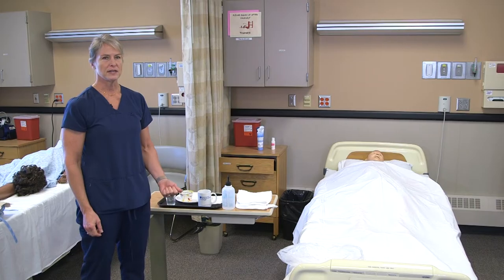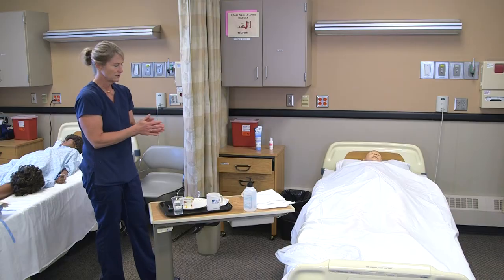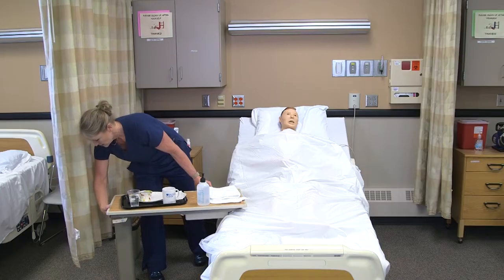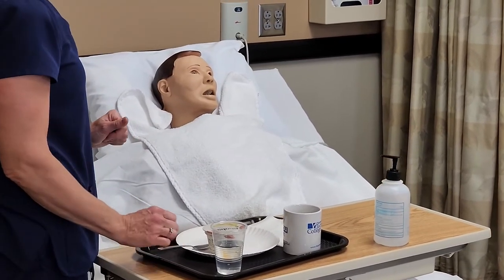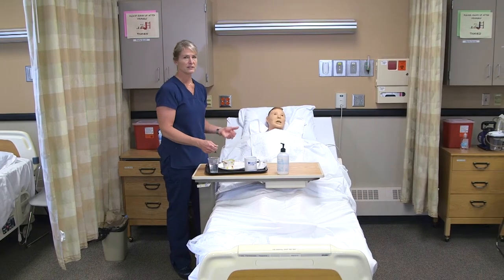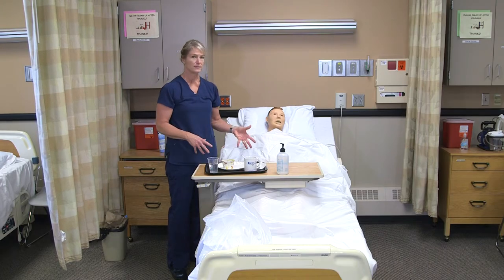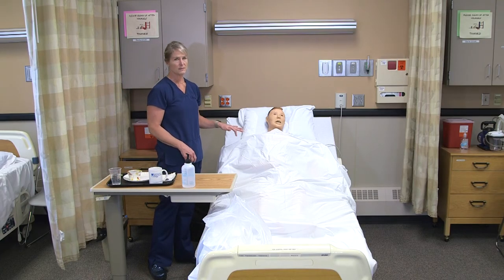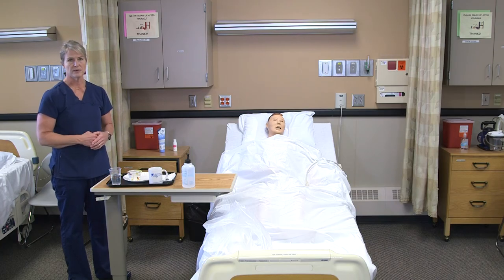Preparing Clients for Meals and Assistance with Feeding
This is an instructor demonstration of a nursing skill discussed in the free Nursing Assistant OER textbook. Preparing Clients for Meals and Assistance with Feeding. [Video]. YouTube.